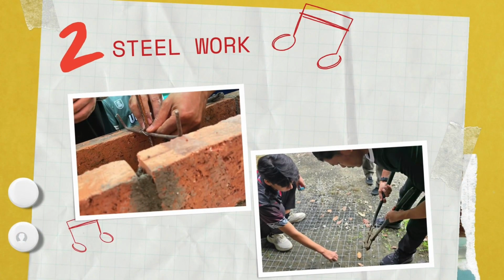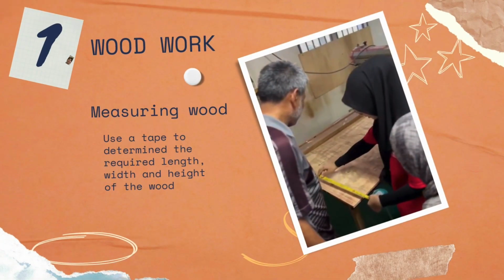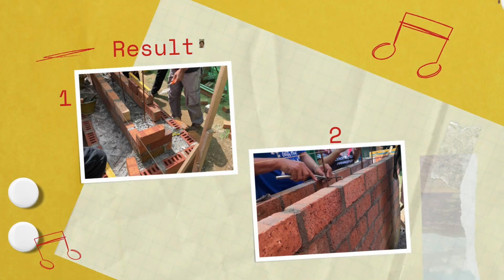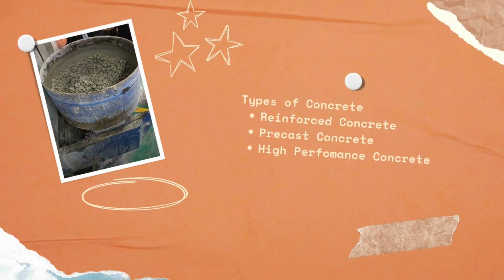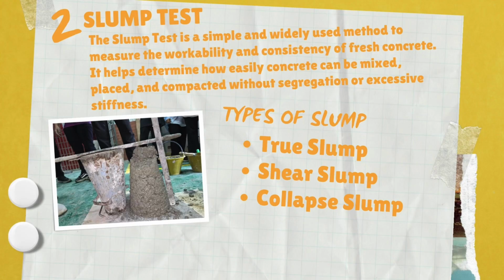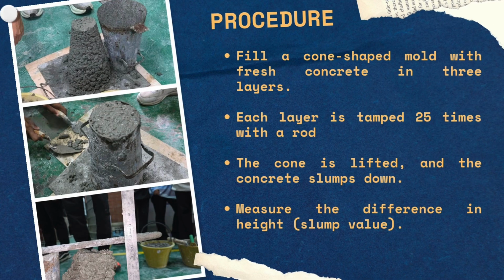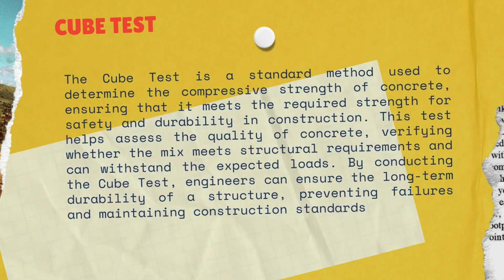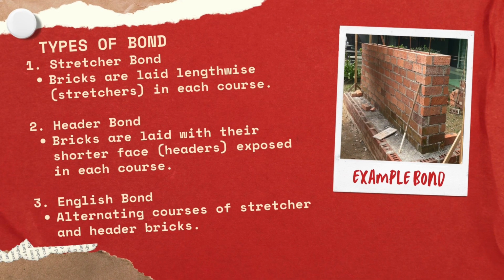GROUP PRESENTION FOR FIELDWORK CMA 414 BUILDING IN CONSTRUCTION AND MATERIALS